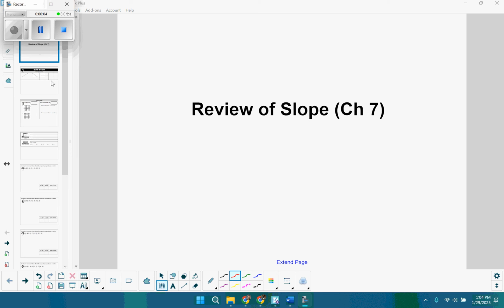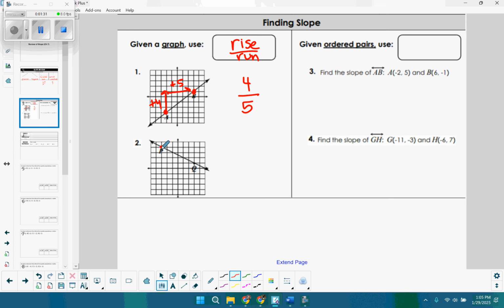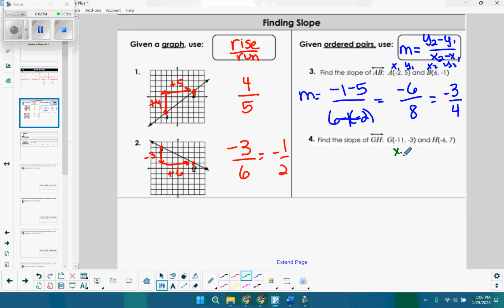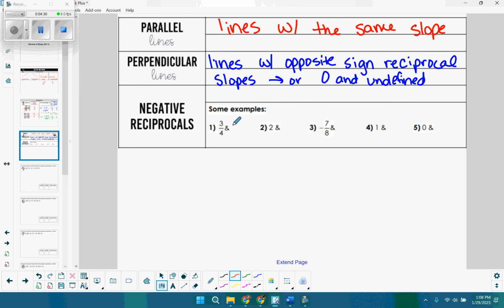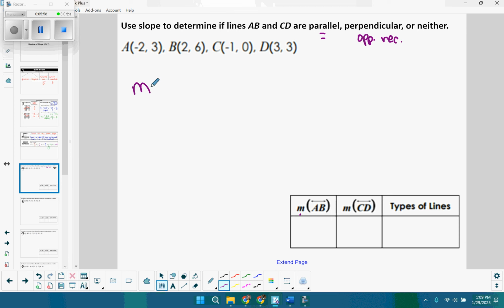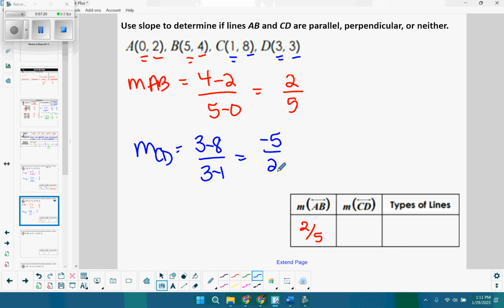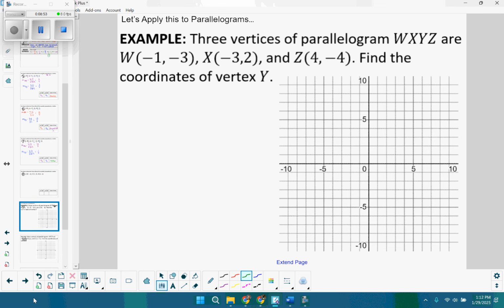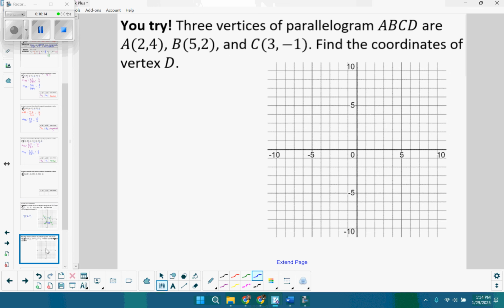Geometry 7.4-7.5 slope